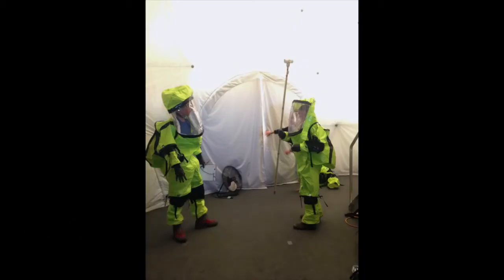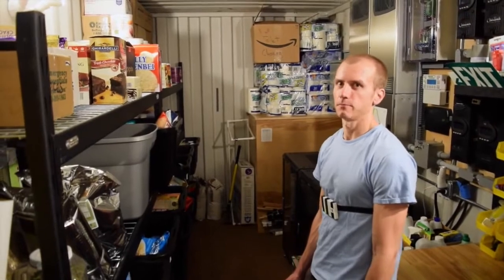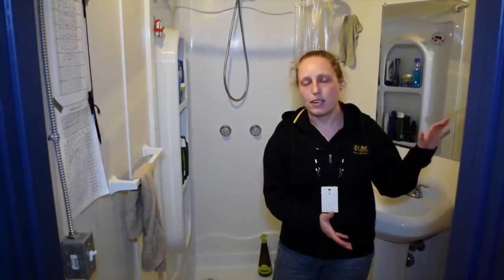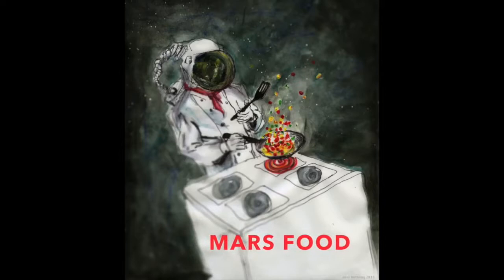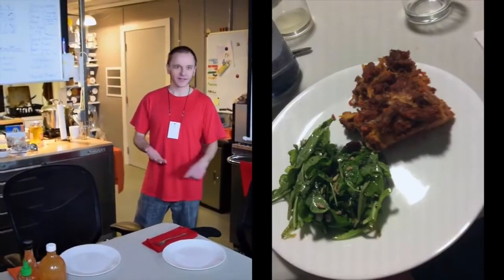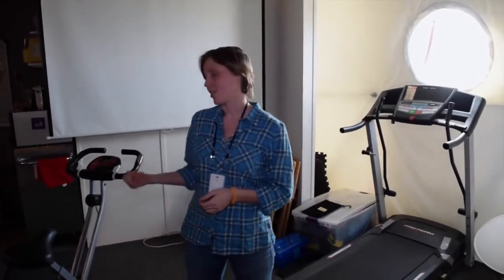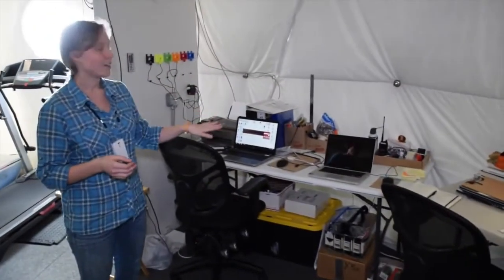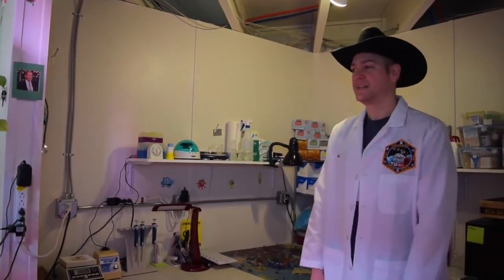Nasa begins year long isolation test to simulate life on Mars Digital Trends